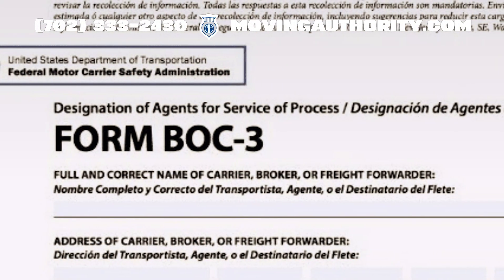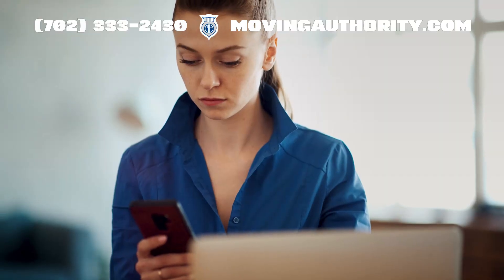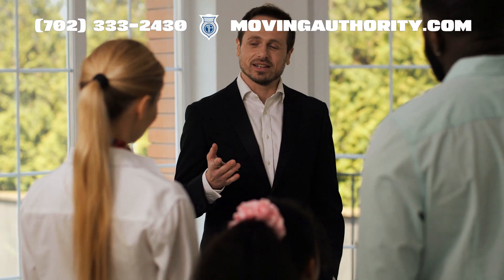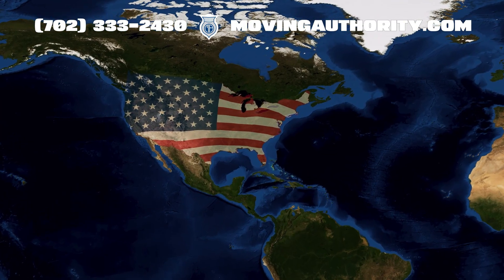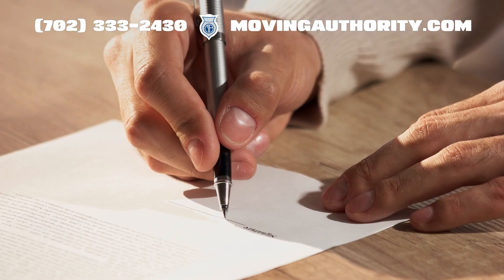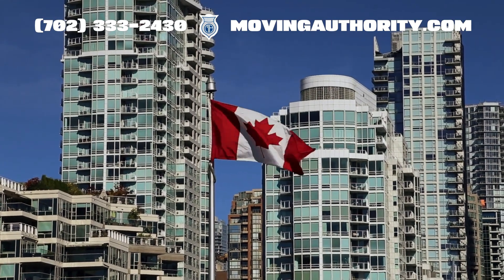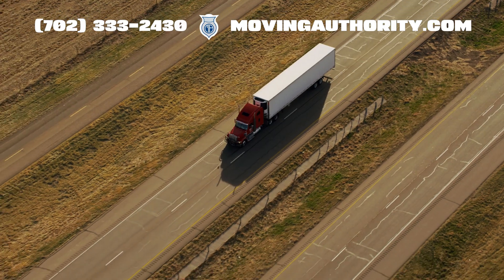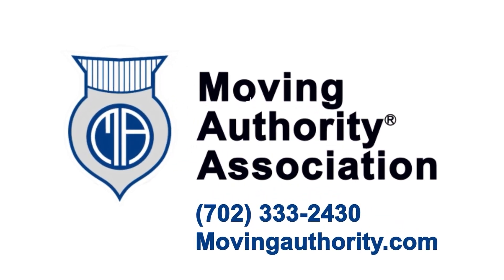What Is A BOC 3? ⛟ 📦Any New Transportation Company Must File A BOC-3 Before.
Please Call PCT 9am to 5pm: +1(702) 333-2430

    ⏱Timestams
00:00 Intro What Is a BOC 3
00:45 Helping companies stay compliant with,
00:58 Behalf of a transportation or logistics,
01:11 When you submit your BOC-3 form,
01:34 A BOC-3 filing, known as,

What Is a BOC 3

In the US trucking industry, understanding "What is a BOC 3?" is crucial. Let's break it down:

Today, we're diving into the important topic of BOC-3 forms in trucking. But what exactly are they?

A BOC-3 form, also called a Motor Carrier Identification Report, is a required filing for trucking companies operating in the US. It provides details to the Federal Motor Carrier Safety Administration (FMCSA) about a carrier's business names, addresses, and compliance contacts.

Who needs to file BOC-3 forms?

Well, any motor carrier operating interstate must appoint process agents.

These agents accept legal documents on behalf of the carrier in each state they operate in. This ensures proper communication and compliance with regulations.

The process agent, sometimes called an "FMCSA Agent," must be available during business hours to receive legal papers. They handle important notifications and legal documents, helping companies stay compliant with the law.

A BOC-3 filing, known as the “Designation of Agents for Service of Process,” is an important federal filing in the United States. It assigns a process agent to accept legal documents on behalf of a transportation or logistics company in each state they operate in.

This requirement must be fulfilled before a transport or logistics firm can gain authority to operate within that state. A BOC-3 filing ensures companies are prepared to handle any potential legal proceedings and documents efficiently.

When you submit your BOC-3 form, you'll need to provide the name and address of the carrier (or broker or freight forwarder), as well as information about the authorized person who will sign and their title.

Additionally, you must include the names of all SOP agents assigned to each state, either listed individually or by way of a blanket designation.

Additionally, you must include the names of all SOP agents assigned to each state, either listed individually or by way of a blanket designation. A blanket designation is when one association or corporation is registered with the FMCSA to serve as the process agent for all states and the District of Colombia on behalf of the applicant.

A blanket designation is when one association or corporation is registered with the FMCSA to serve as the process agent for all states and the District of Colombia on behalf of the applicant.

Filing a BOC-3 form is essential before operating interstate. It establishes communication channels and ensures proper handling of legal matters. But don't worry, our experts can help you file your BOC-3 form hassle-free!

So, in summary, a BOC-3 filing is a vital step for any trucking company operating across state lines. It keeps you compliant and ensures smooth operations.